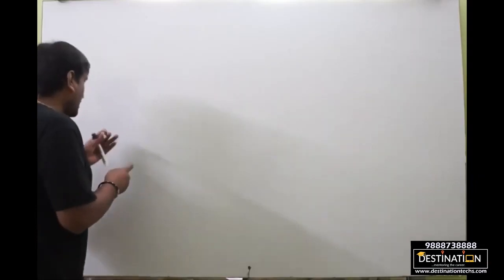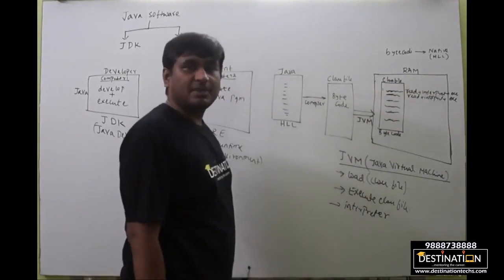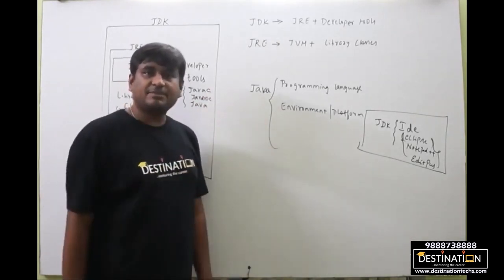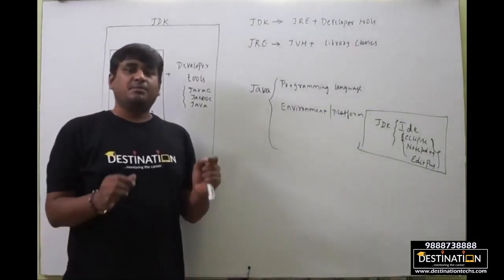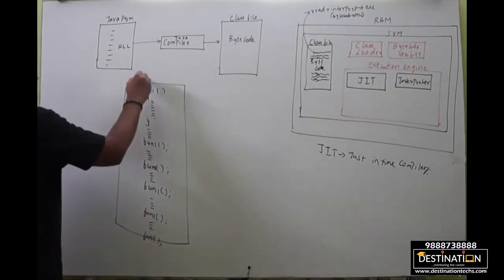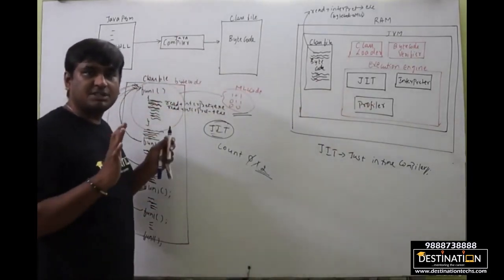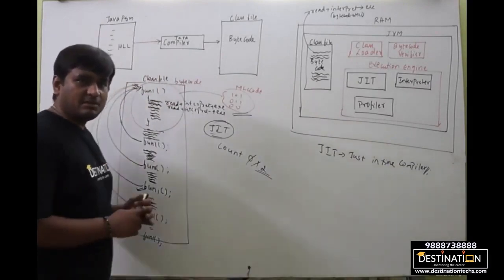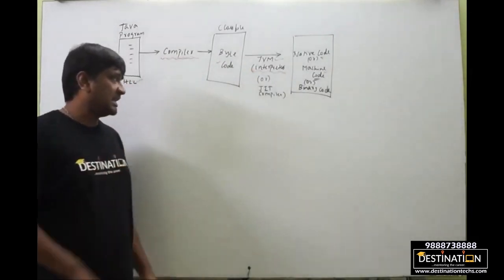Java Basics Session 3